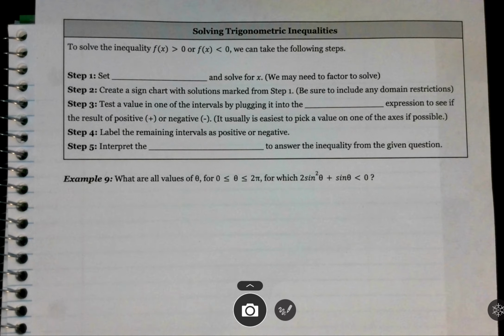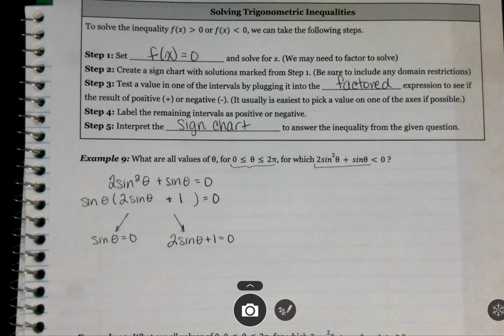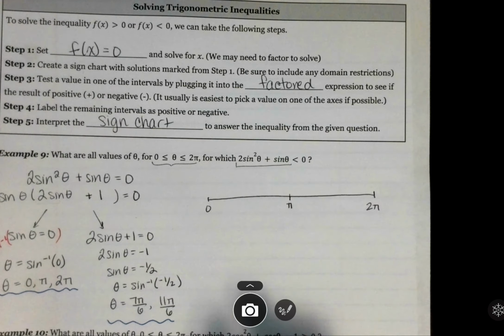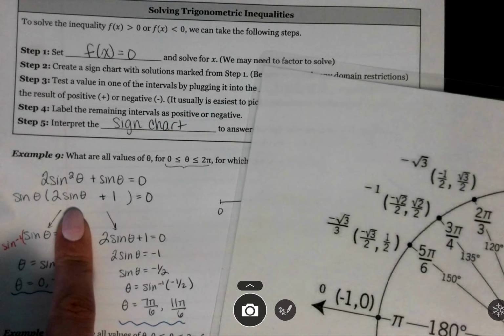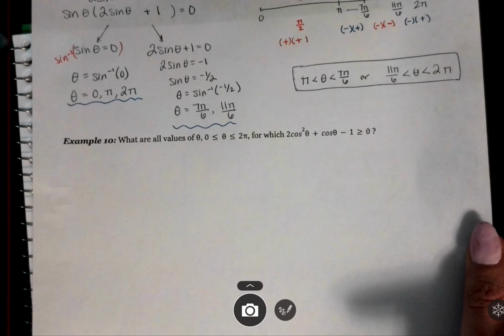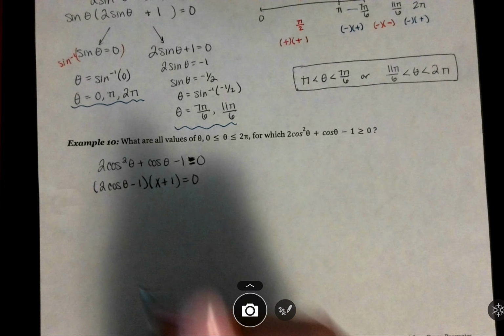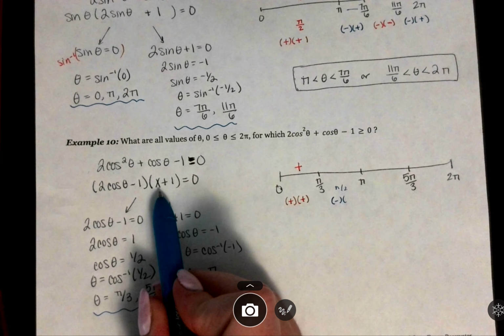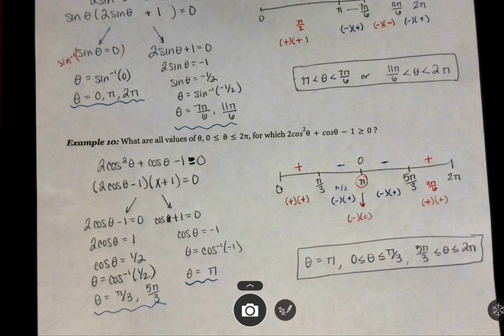3.10 Solving Trigonometric Inequalities Notes